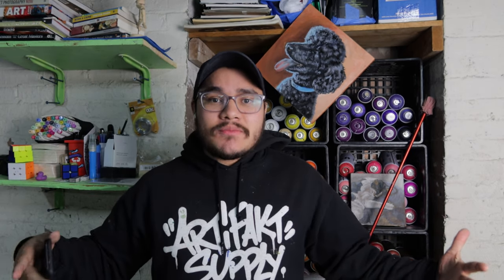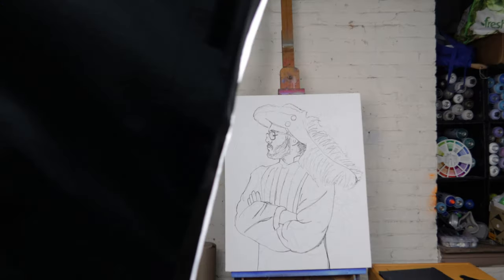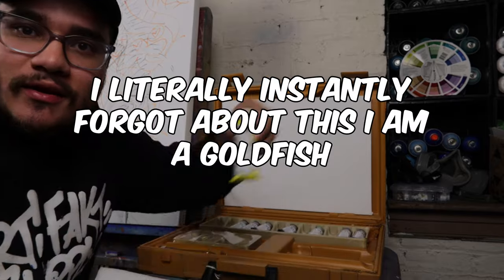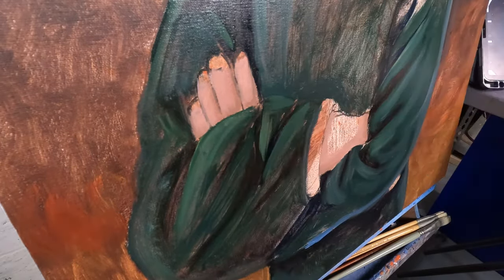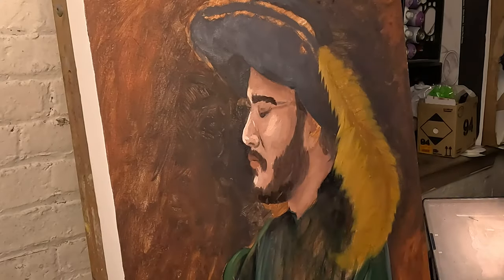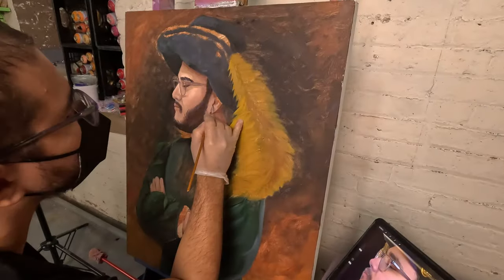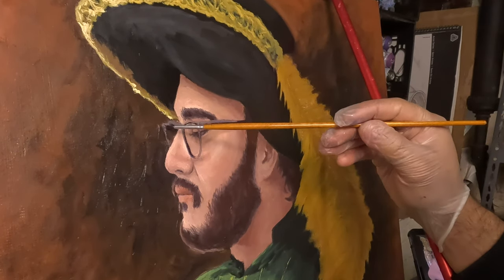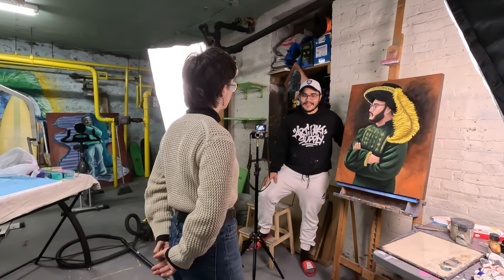I Dressed up as a 17th Century Cavalier and Painted Myself!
In this video, I find different thrifted art supplies and make a painting on it to impress my partner, G!

 / joakimkarud
Powered by BreakingCopyright: